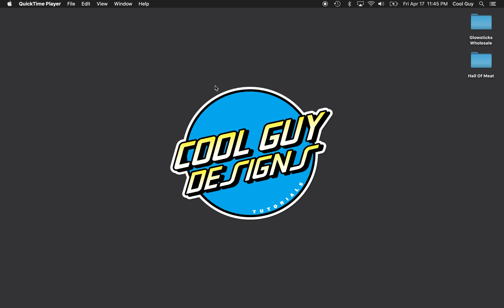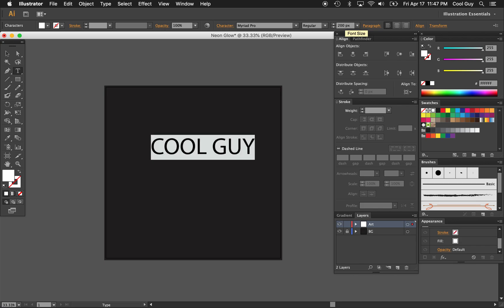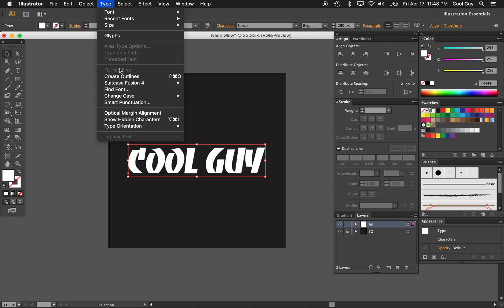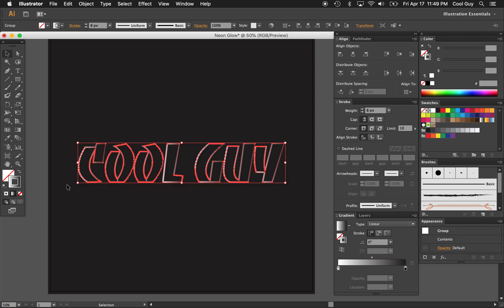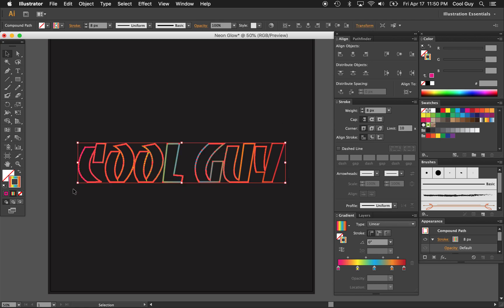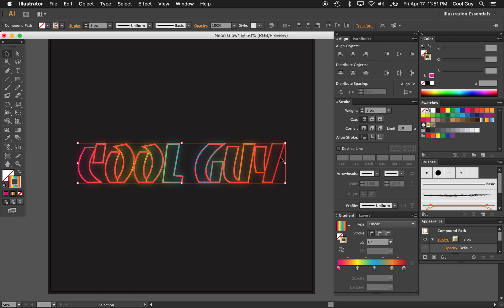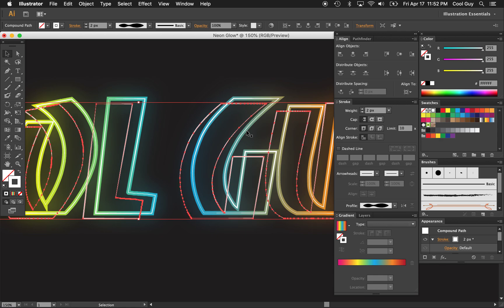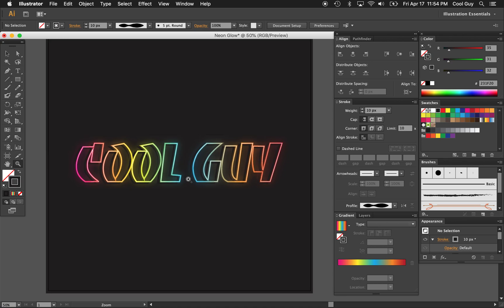Create Colorful Neon Text Effects - Adobe Illustrator Tutorial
Another easy to follow, straight forward tutorial on how to create colorful, creative, glowing neon text in Adobe Illustrator. I made one that looks like a Lisa Frank notebook. It's sick, dude. This tutorial is made for beginners, but any skill level can probably follow it. I believe in you. Make some pretty stuff, yall.